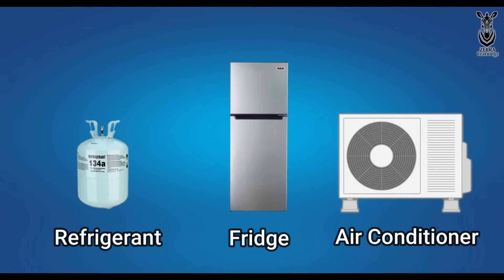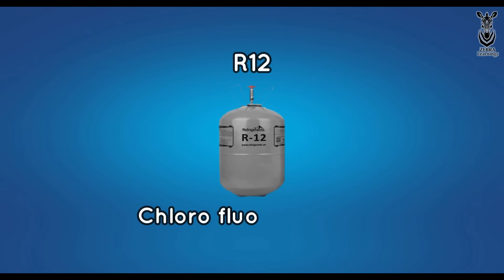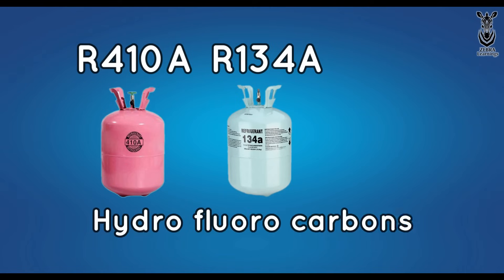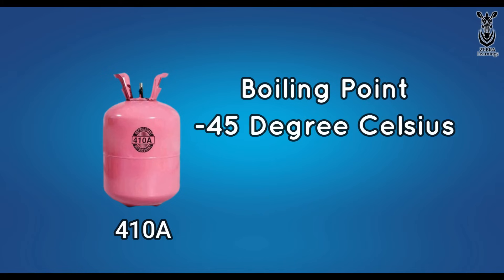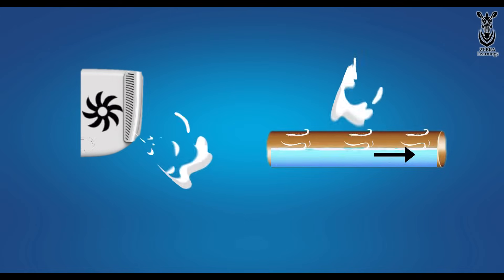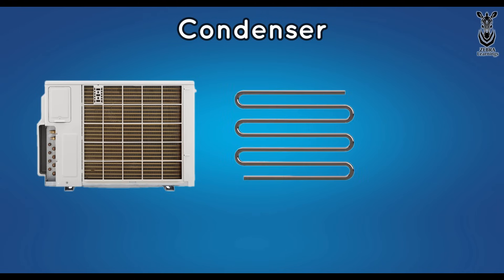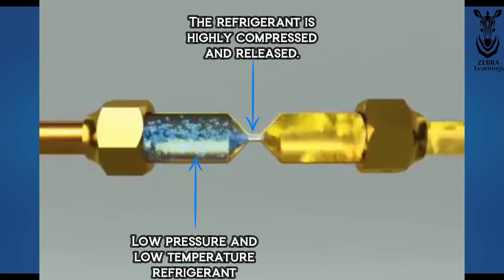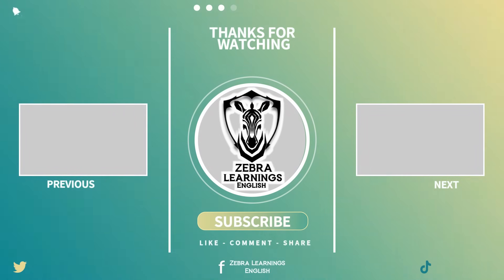What is refrigerant? | Animation | HVAC | Refrigeration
Refrigerant is a substance or mixture used in refrigeration systems and air conditioning units to transfer heat and provide cooling. It circulates within the system, undergoing phase changes from a gas to a liquid and back again, absorbing heat from the surroundings and releasing it elsewhere.

The primary function of a refrigerant is to facilitate the transfer of heat by undergoing phase changes at low temperatures. When a refrigerant is in its gaseous state, it absorbs heat from the surrounding environment, causing it to evaporate and turn into a low-pressure vapor. This vapor is then compressed, raising its temperature and pressure. As the high-pressure vapor flows through a condenser, it releases heat to the surroundings and condenses into a high-pressure liquid. The liquid refrigerant then flows through an expansion valve or device, where it undergoes a rapid pressure drop, resulting in a decrease in temperature. The low-pressure liquid then enters the evaporator, where it absorbs heat from the environment, repeating the cycle.